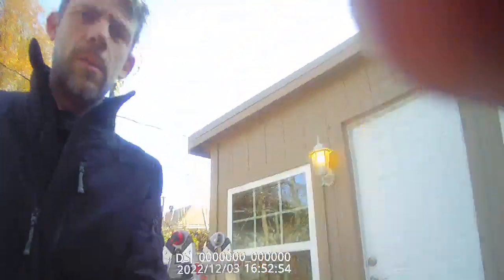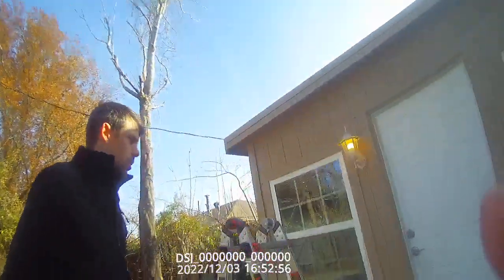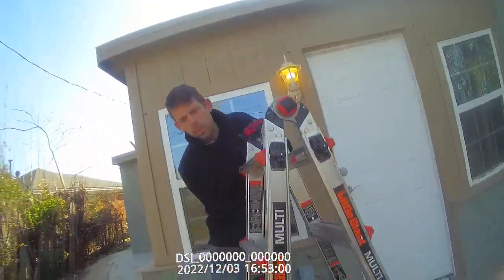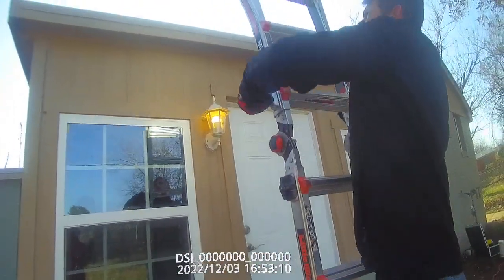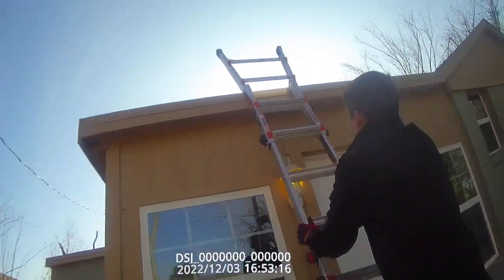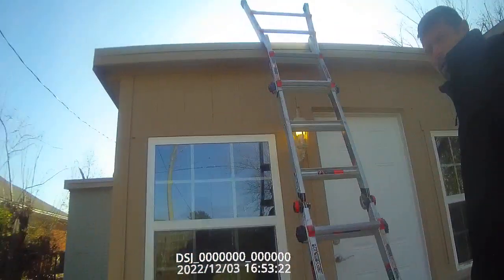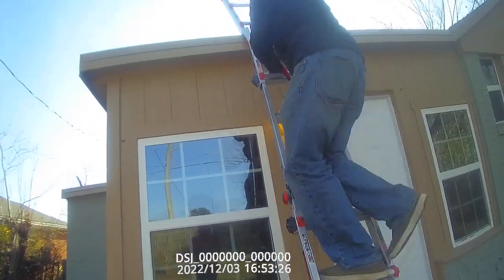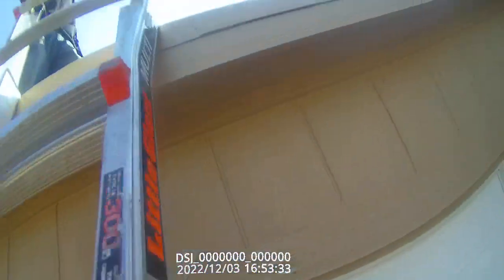Ladder Training 1 of 2